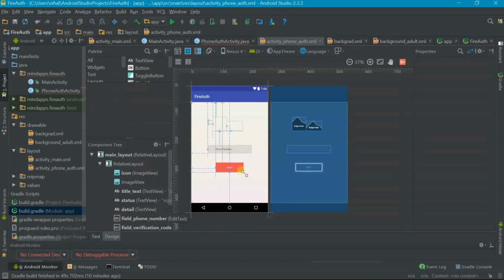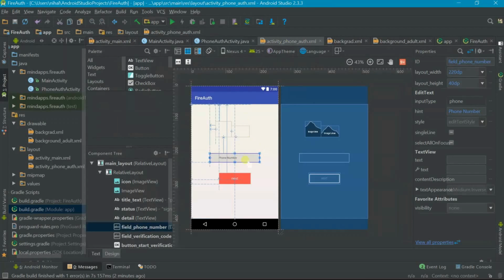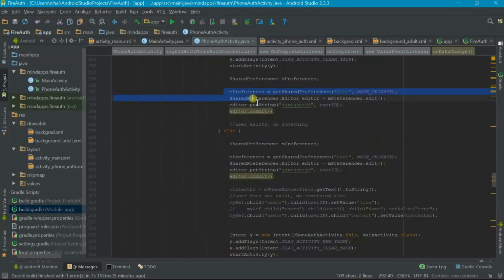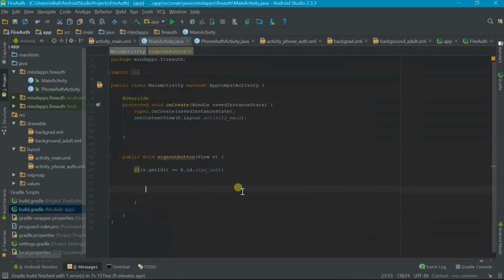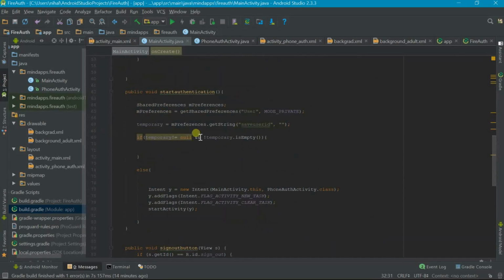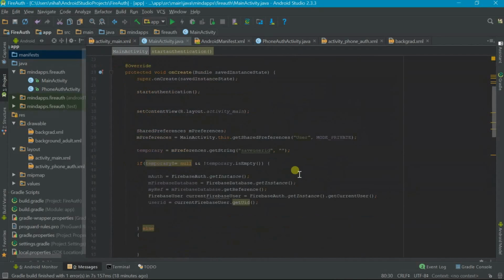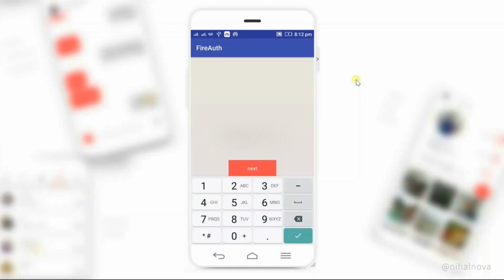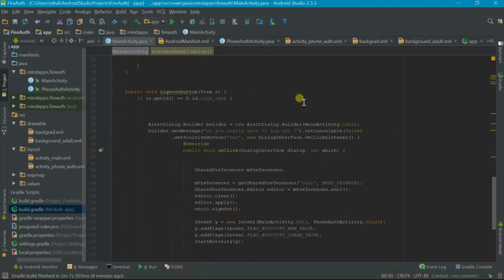Firebase Tutorial - Phone Authentication - Part 2 | Android Studio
Sign in / Sign Up using phone number is getting popular. If you're also planning to add this feature to your Android application, this tutorial is for you. This is the second part in this two-part tutorial, you'll see how you can use Firebase PhoneAuth: Phone Authentication feature in your Android application.
Features -

-- SIGN IN / SIGN UP USING PHONE NO.
-- KEEP SIGNED IN
-- SIGN OUT

This tutorial is in two parts.

If you want the source code -

here's the Github link --

DO COMMENT IF YOU'VE ANY PROBLEM IMPLEMENTING THIS,  I'LL TRY TO REACH YOU OUT.